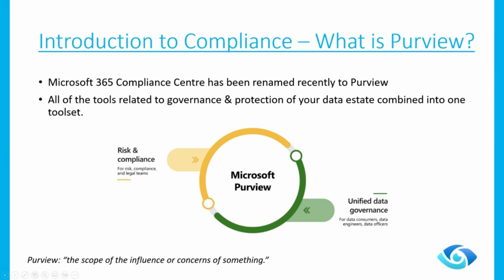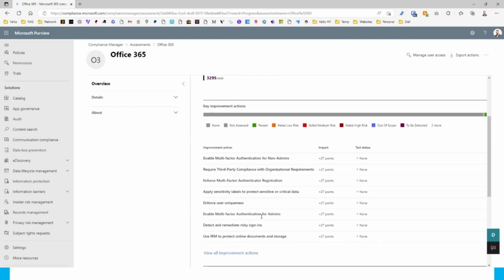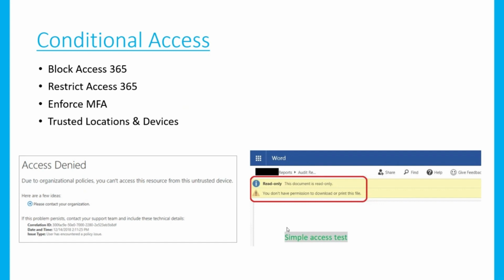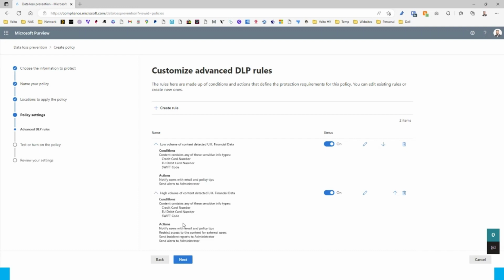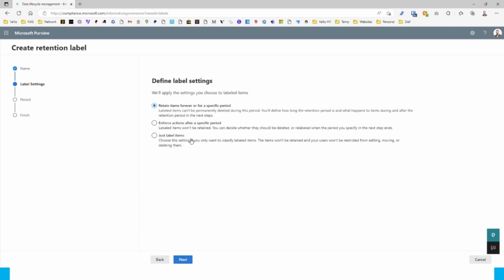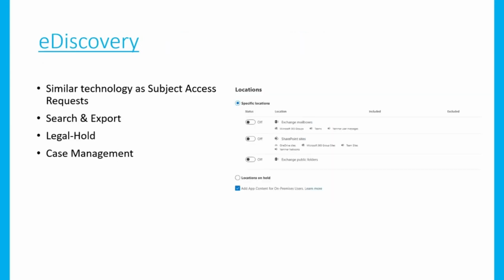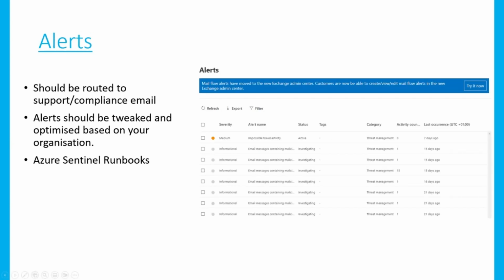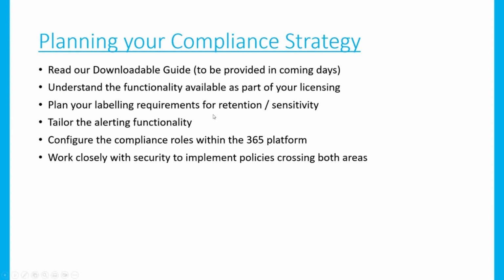Unleash Your Microsoft 365 Compliance Strategy!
During this video we will demonstrate the available features and functions for Microsoft 365 Compliance and provide guidance on planning your project strategy.

00:00 Planning your Microsoft 365 Compliance
02:03 Compliance Licensing
03:23 Compliance Score
08:21 Conditional Access
10:38 Data Loss Prevention (DLP)
17:54 Data Lifecycle Management (Retention)
21:54 Subject Access Request (SARs) & eDiscovery
33:29 Top Tips & Q&A